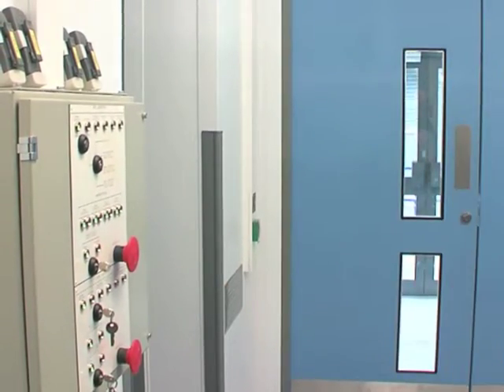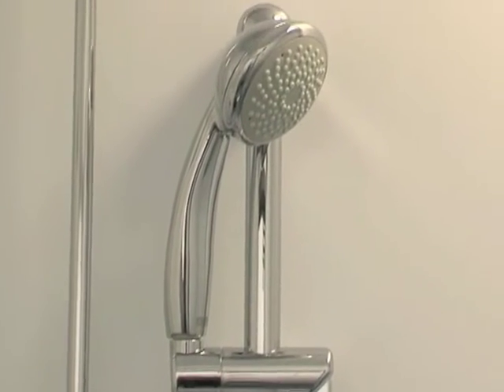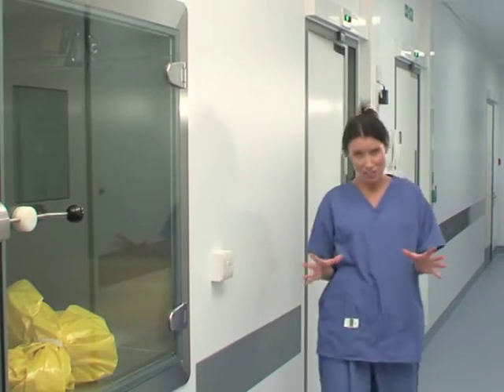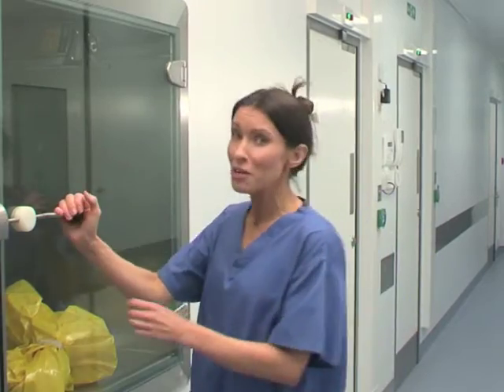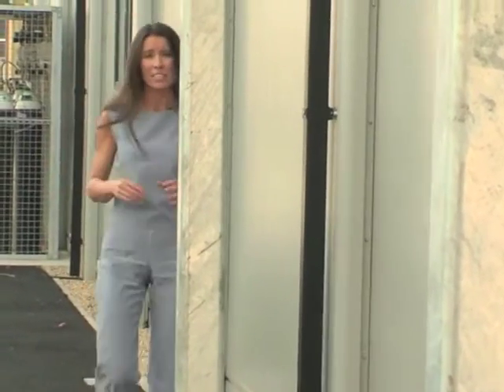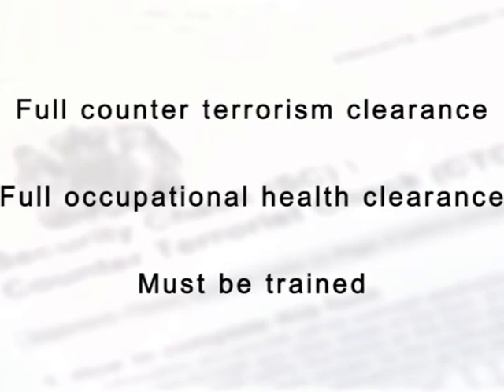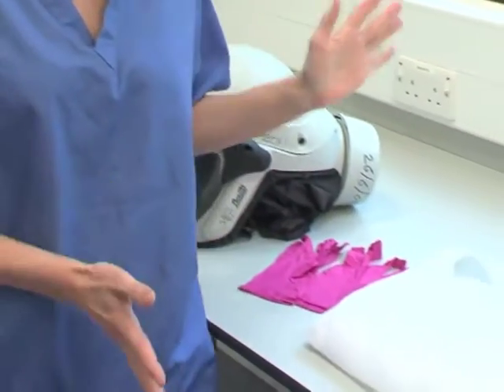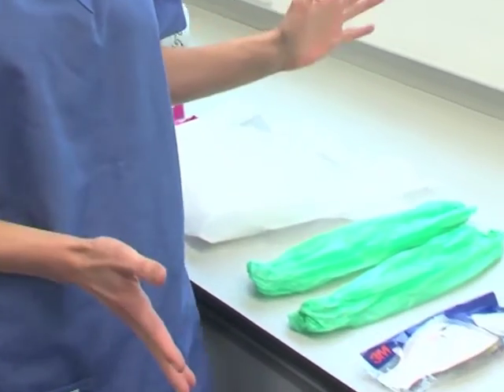Veterinary Laboratory Agency (VLA) Bio-safety - Justine Gale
Bio-safety Training Video - Veterinary Laboratory Agency - Justine Gale